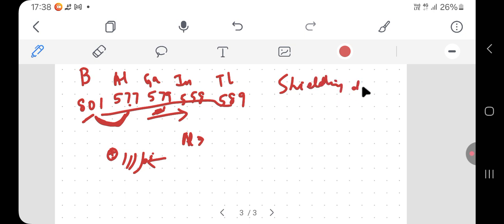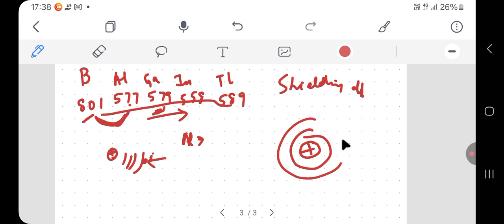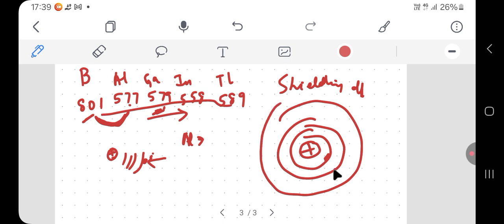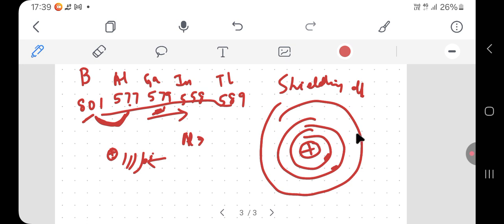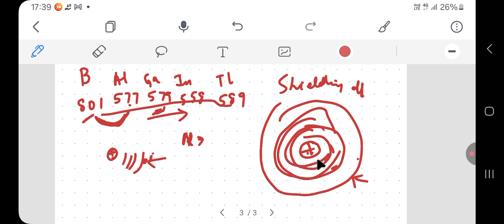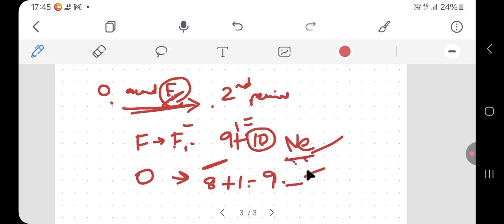Puc 1 : electron gain enthalpies , ionisation enthapies.